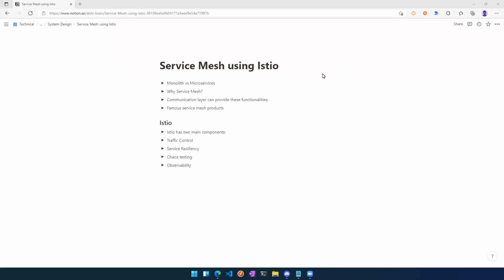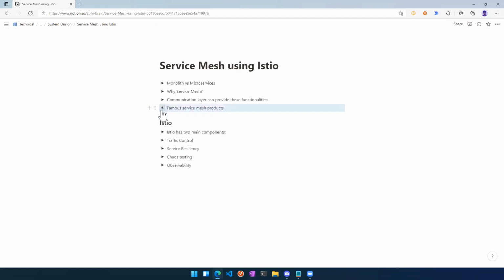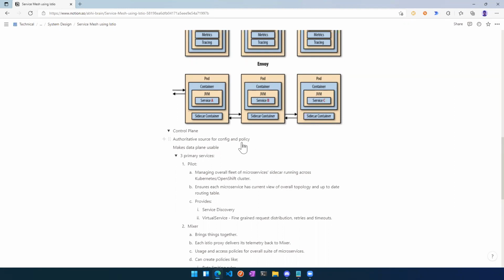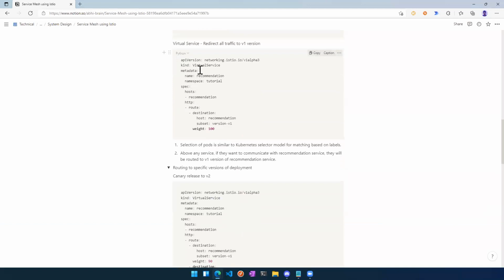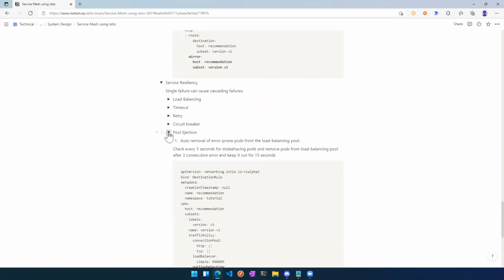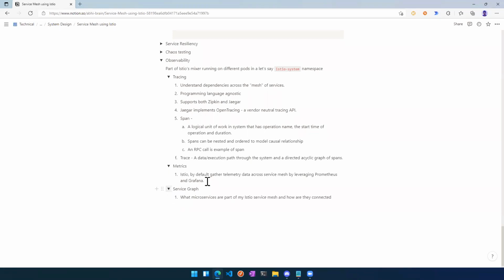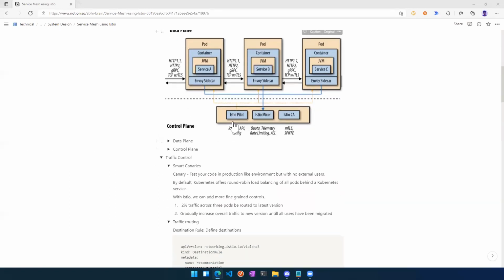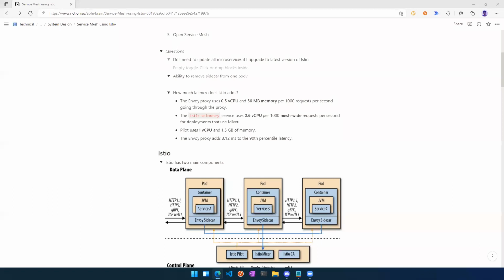System Design Session - Service Mesh using Istio — 12/11/2021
System Design Session - Service Mesh using Istio - Abhishek A

a) What are the common functionalities that Deployment and Infra team supports in a Microservice architecture
b) How many of these functionalities are provided by Service Mesh